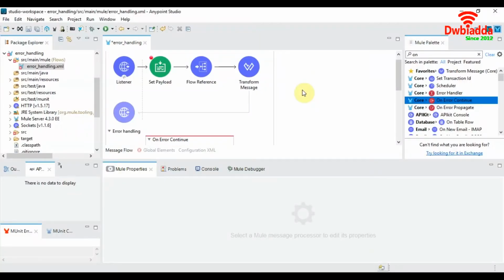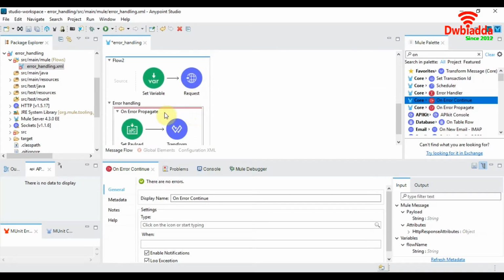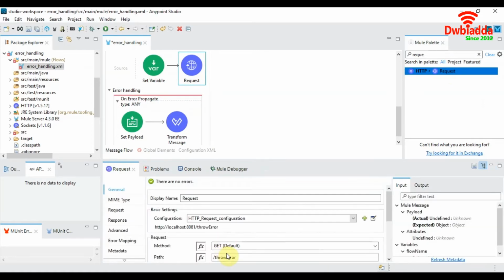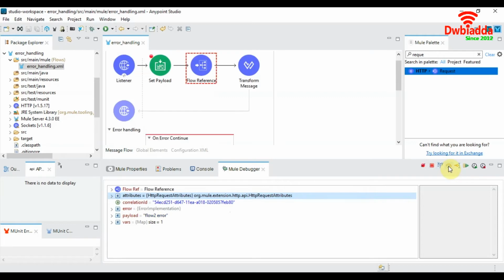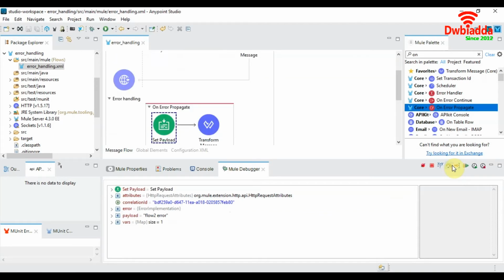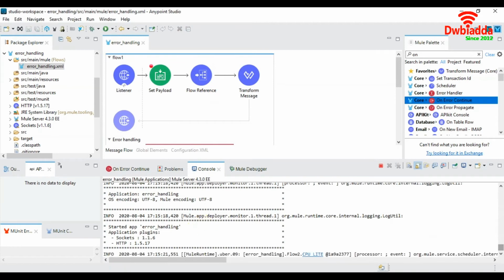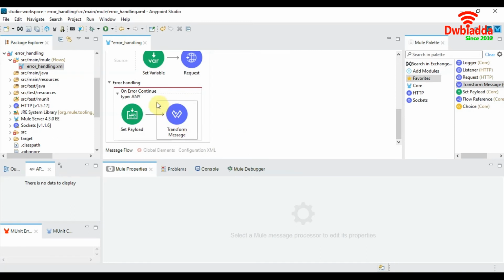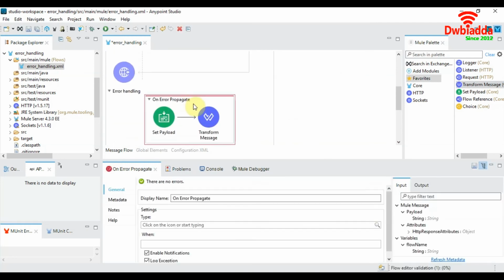Learn error handling in Mule in 12 mins | Mulesoft tutorial for beginners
Welcome to DWBIADDA's Mulesoft tutorial for beginners, as part of this lecture/tutorial we will see,
Learn error handling in Mule in 12 mins